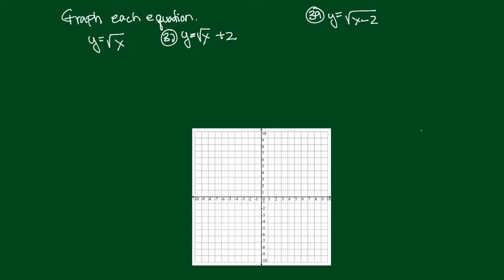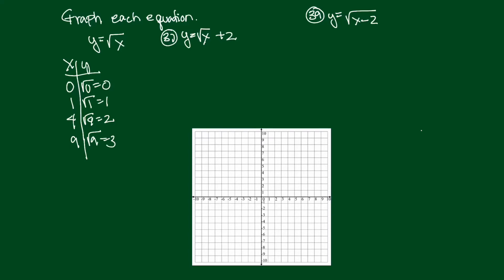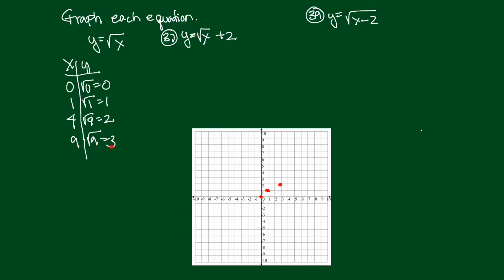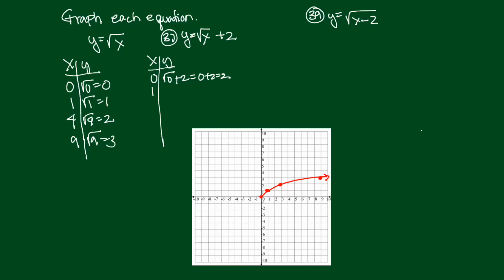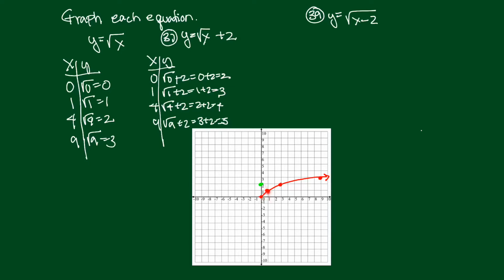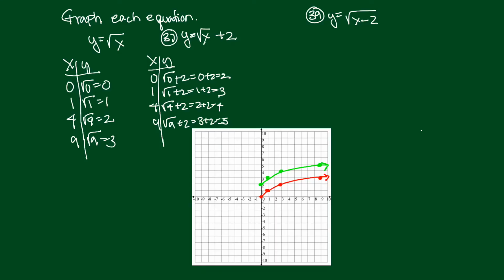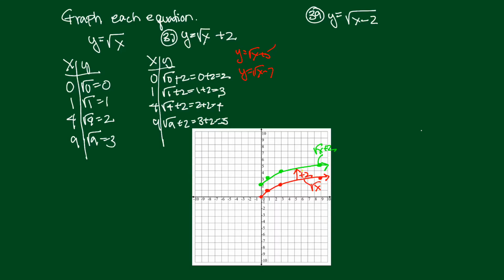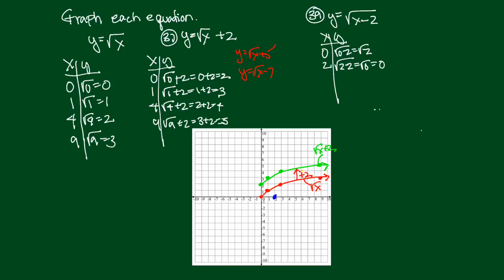Section 3.2 - Problems 37, 39